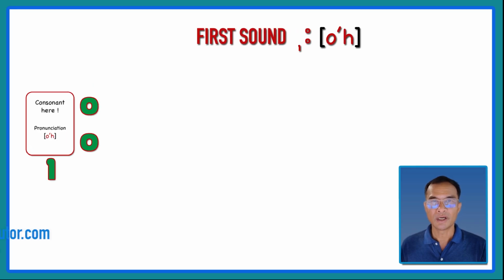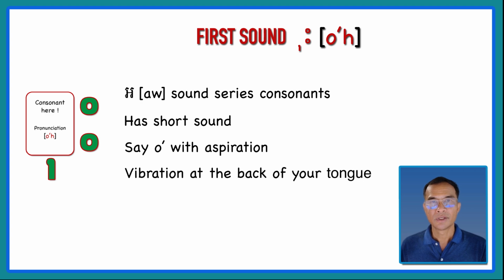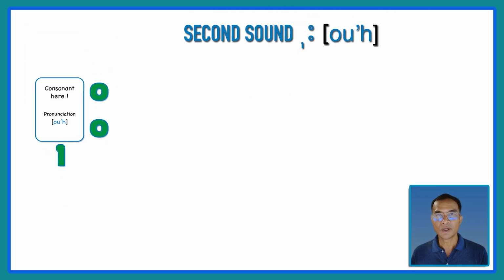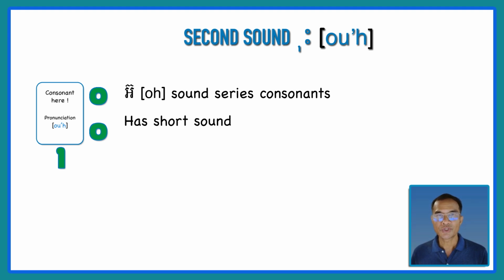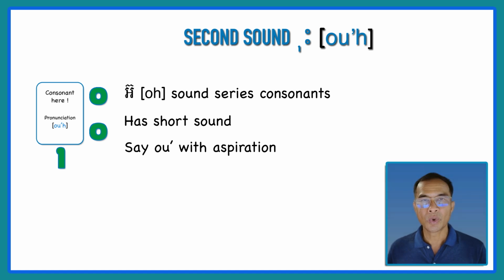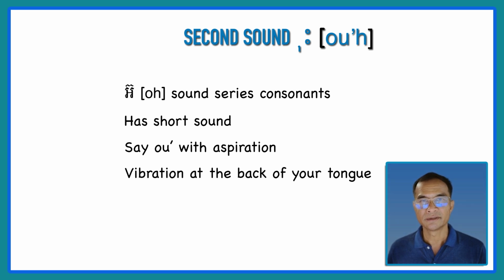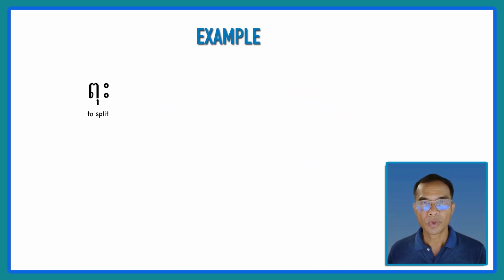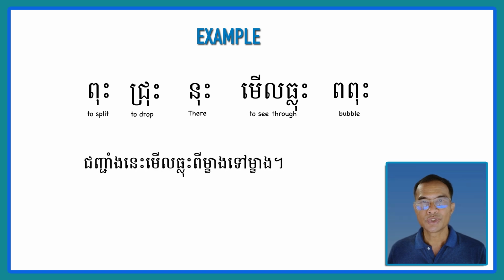Lesson 22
Khmer vowels sound first series and second SeriesThis lesson is showing the different sounds of the same vowel

This lesson is best for beginner or someone who is looking for improve their reading and writing

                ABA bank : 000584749